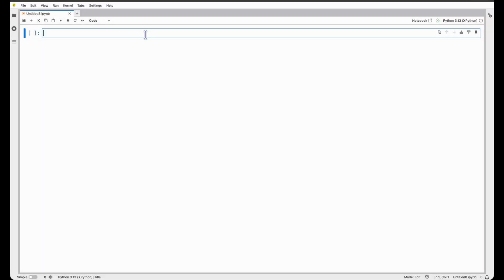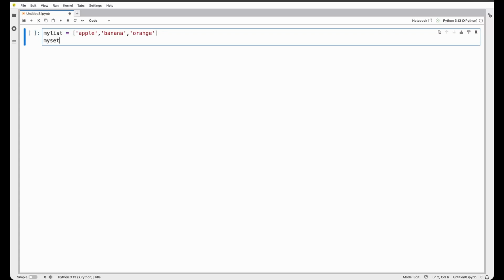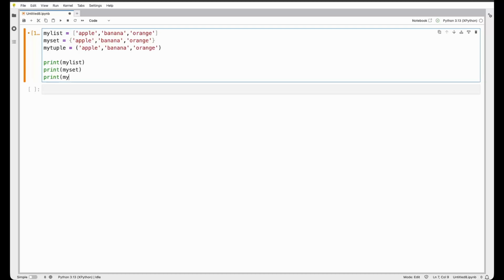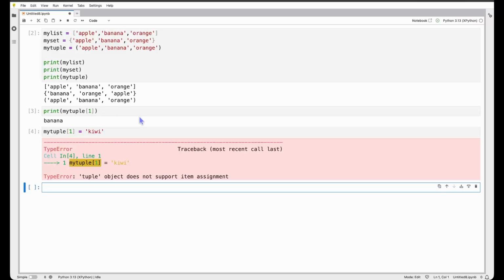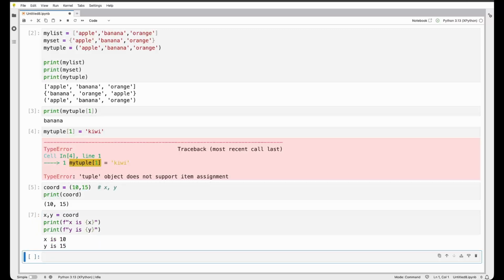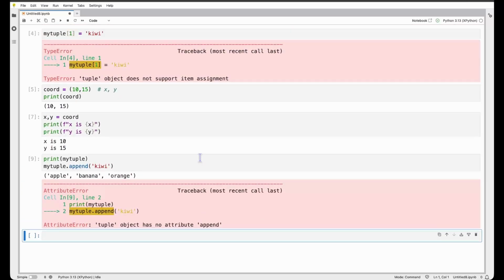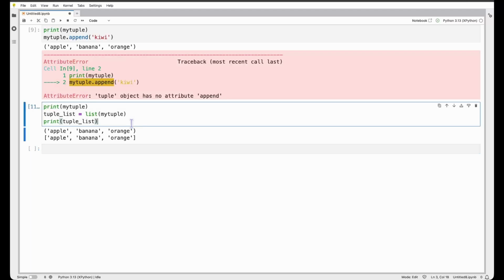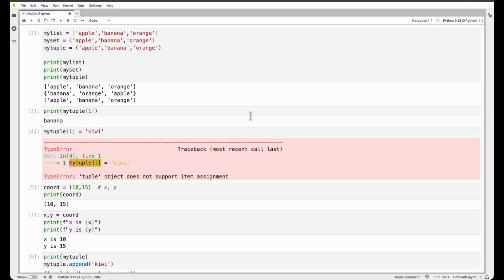Python - Tuples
In this video, we will cover an introduction to using tuples in Python.